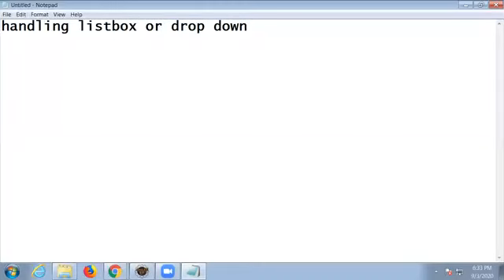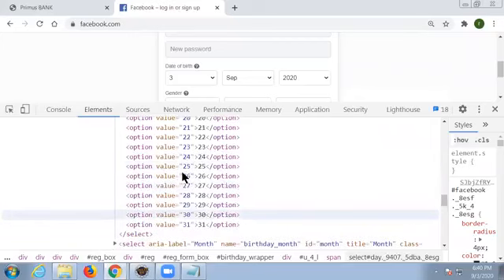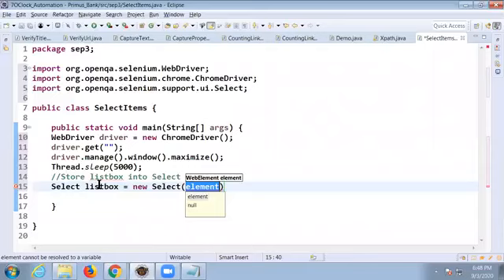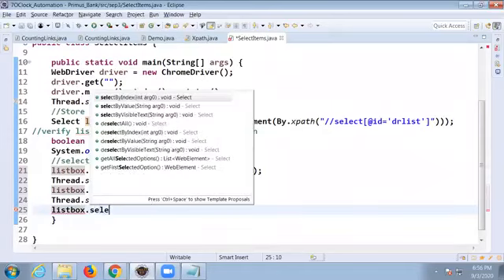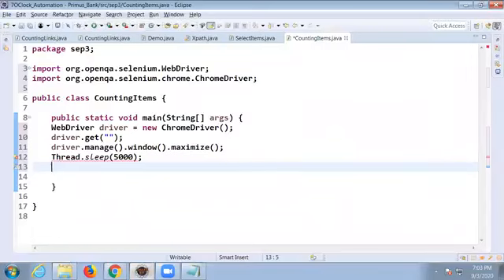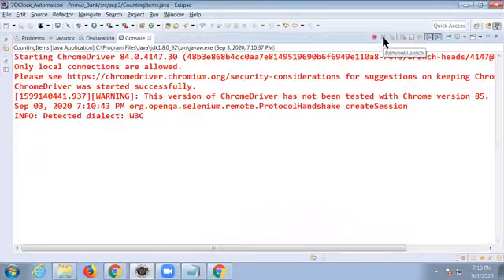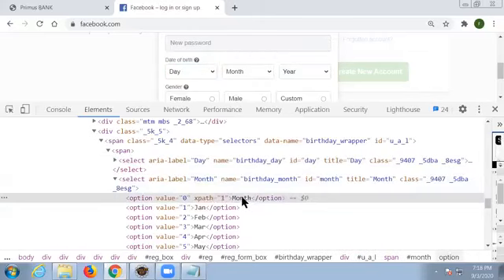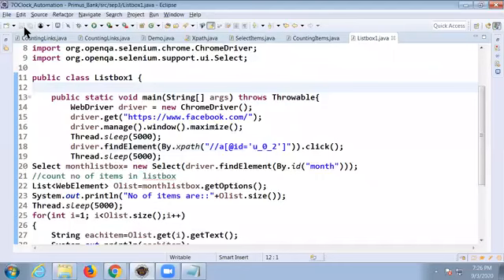Selenium Session 14